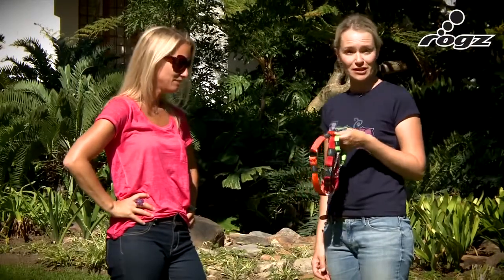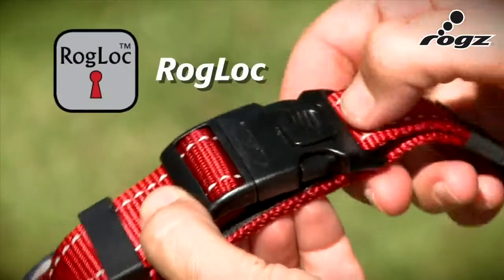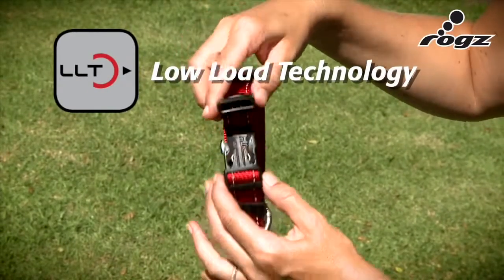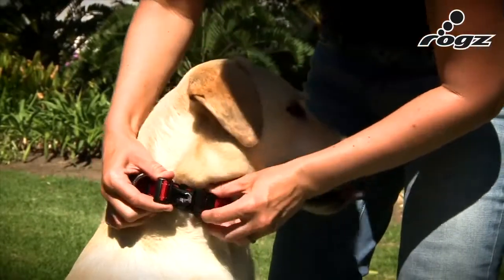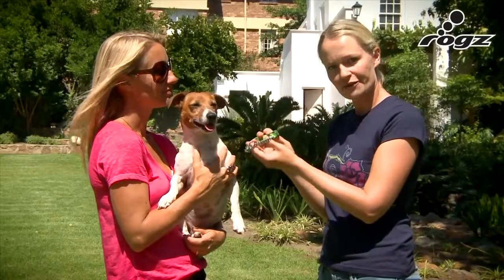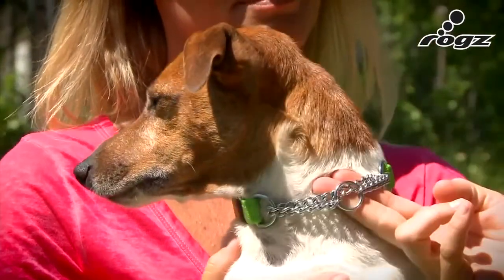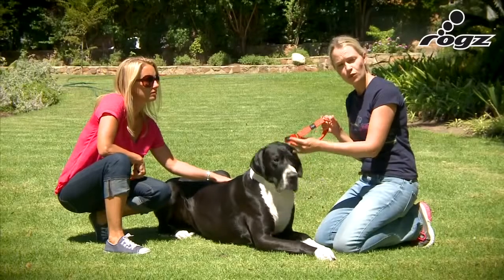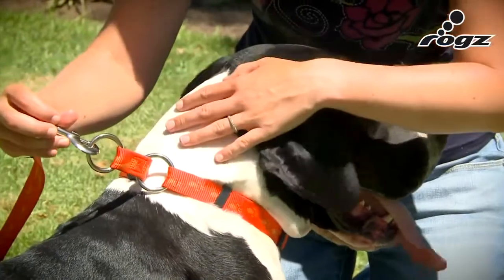How To Fit a ROGZ Collar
Whether it is a Side Release, Web Half Check or an Obedience Half Check collar that you are using, this Rogz Roovie will assist you in the correct method of putting a collar on your dog.

A selection of Rogz collars, leads and harnesses are available to order online through epetstore.co.za